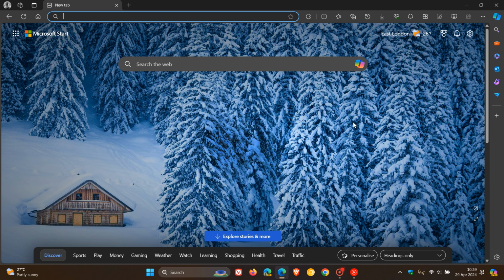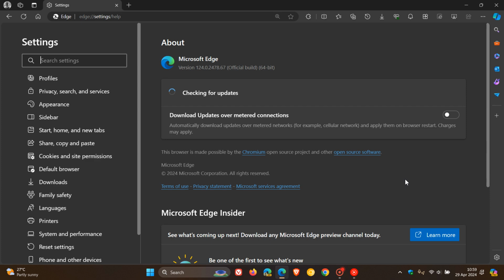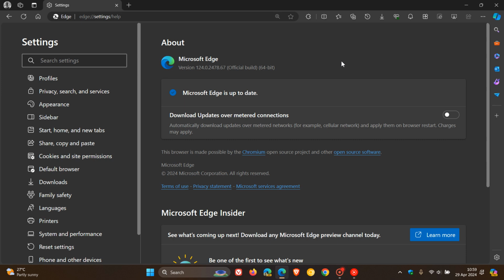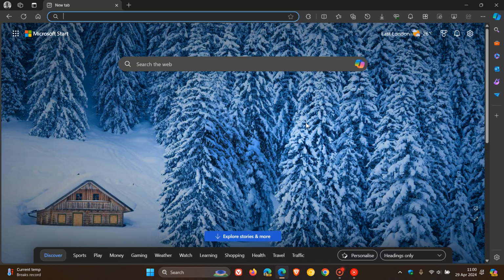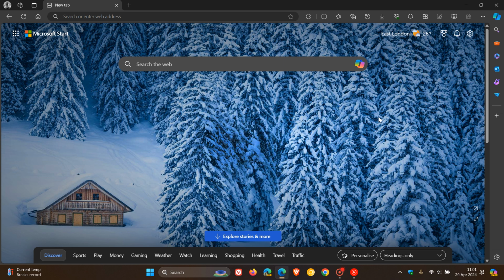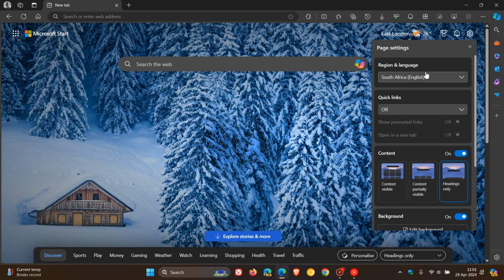Microsoft Edge Security Update Released with 2 New Features, Removes Copilot app + Announcement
This latest point release fixes a Critical security vulnerability and also includes bug fixes.